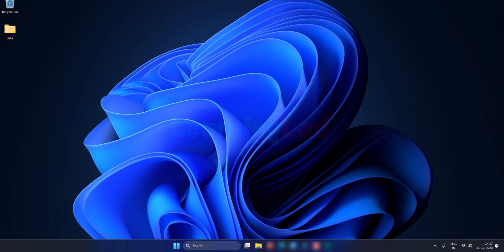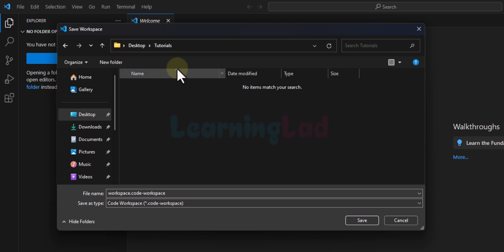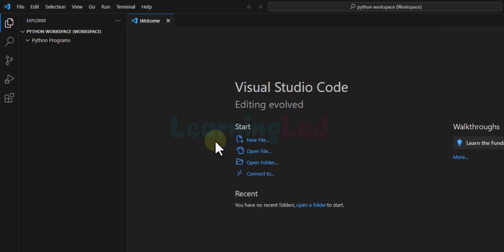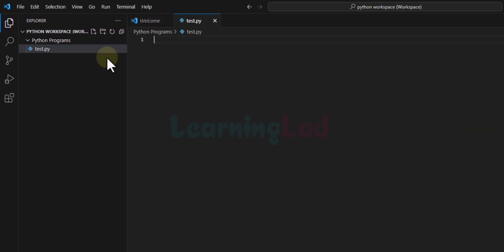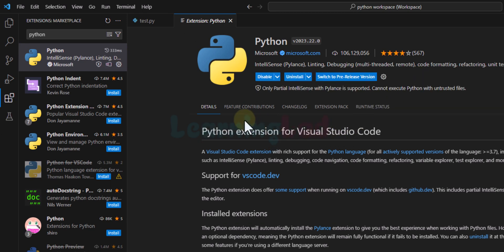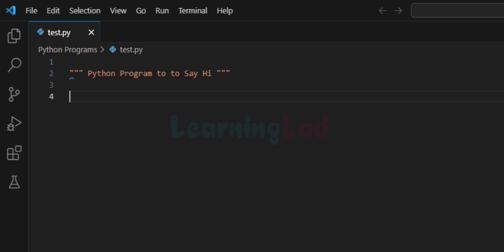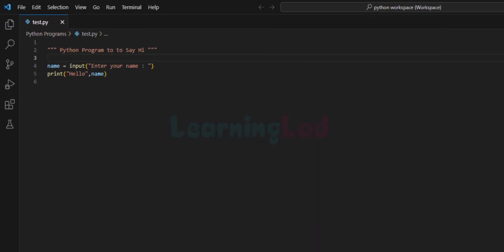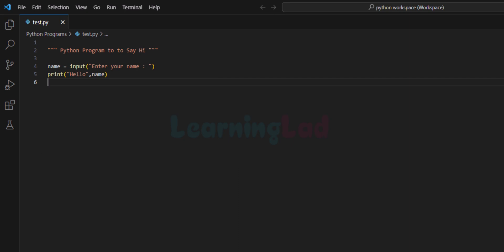How to Set up Visual Studio Code to Run Python Programs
In this tutorial you will learn How to Set up Visual Studio Code to Run Python Programs in Windows 11 Computer.

Once the above programs are installed, we create a Python Workspace, Add folders and install python extensions required. In the end i have also explained how to run a Python Program.